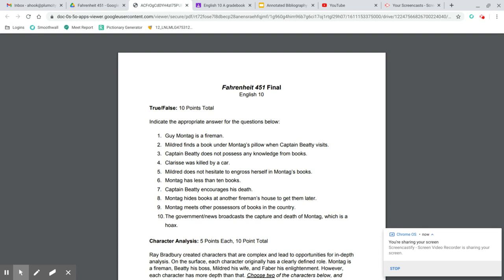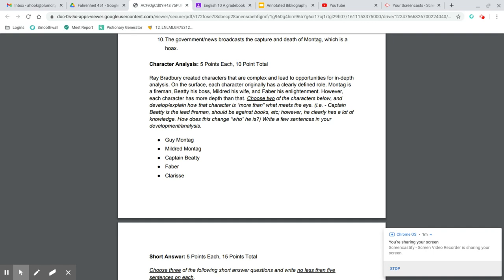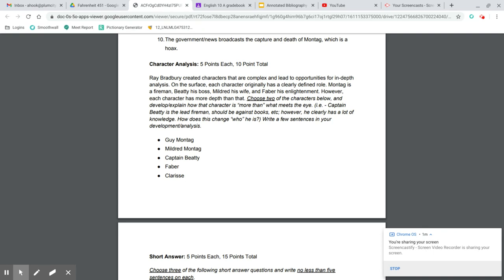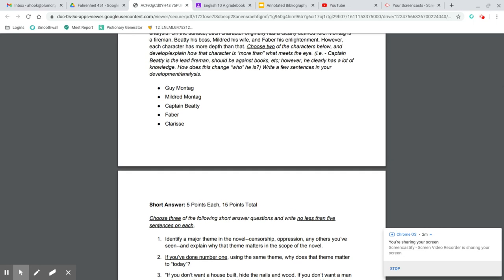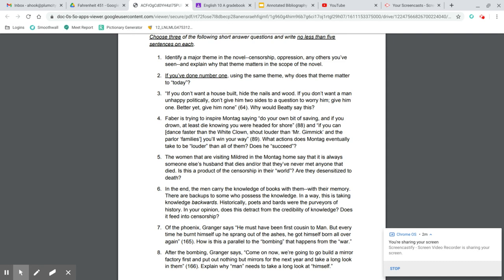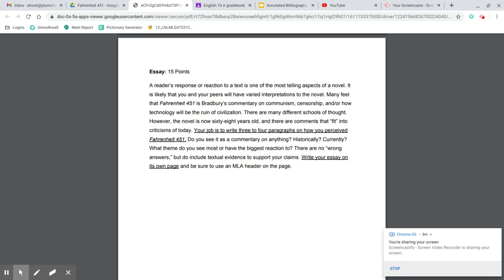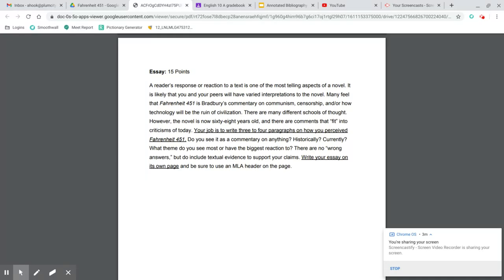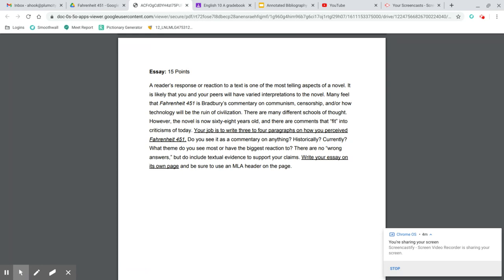"Fahrenheit 451" Final